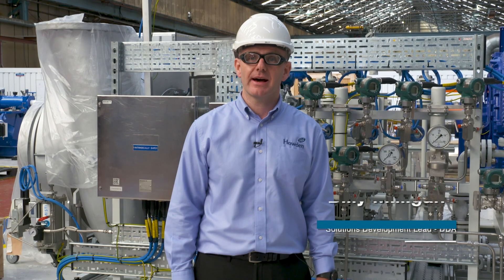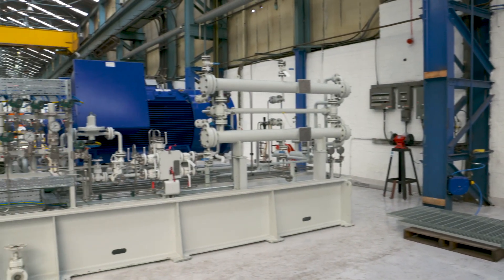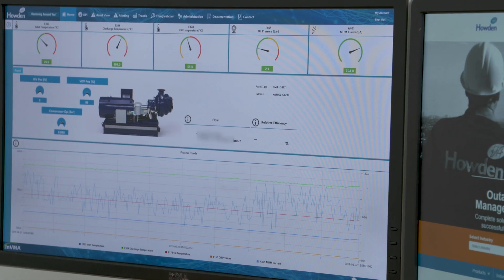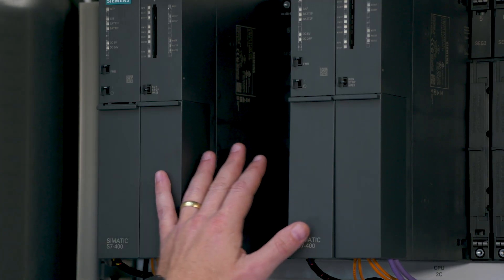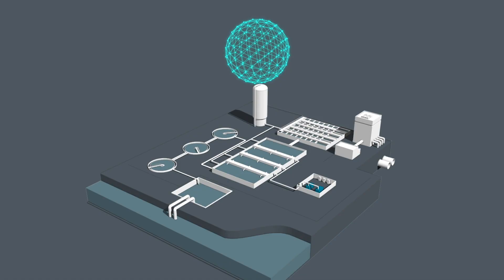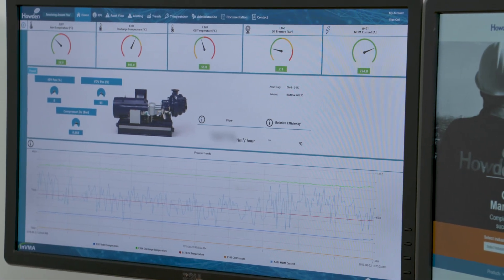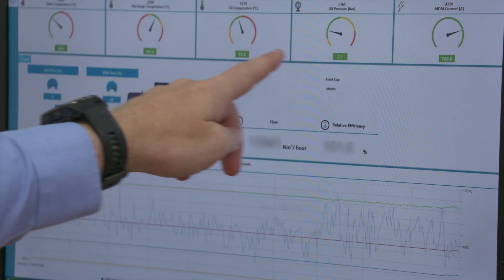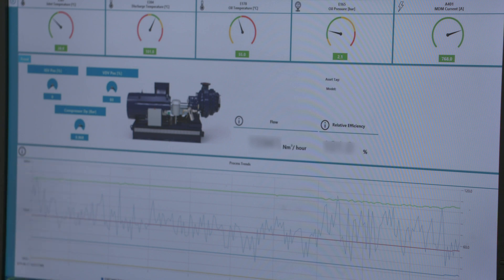Focus on Howden Uptime the data Journey | Digital Solutions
Hello I'm Billy Milligan, I'm the solutions development lead for data-driven advantage here in Howden and I'm standing here in the Renfrew manufacturing facility in front of a recently completed turbo compressor package and today I'm going to discuss the data journey from the instrumentation measurement tip, all the way to the presentation layer on Uptime our performance optimization platform.

So on this turbo compressor package we have a variety of transmitters. On the lubrication oil system, for instance, we've got to make sure that the oil getting injected into the gearbox and the main drive motor in the air end on some of the compression technologies is all regulated to the correct pressure and temperature, and we do that by first measuring the pressure and temperature and then altering the position of one of these control valves to make sure that it's all supplied at the correct pressure and temperature. We do exactly the same for the air system so on the suction pipework, and again it doesn't matter the compression technology, on the suction pipework or on the discharge pipework we can do conditioning to make sure that we are controlling to the correct either suction pressure or discharge pressure. On the turbo compressor for instance we'll do that by altering the position of the IGVs.

And all of that data, all of that control valve position, the gas pressure or temperature, the oil pressure or temperature, the IGV position, the VVD position, so all of that performance optimization instrumentation and the machine condition monitoring instrumentation all comes back to these skid edge junction boxes and from here we'll do multi-core cabling from the junction box back to the control panel. So if you like to follow me, we'll go and have a look at one of these control panels now.

So we now find ourselves in front of a typical control panel. Now the multi-core cabling that I mentioned that comes from the skid edge junction box gets terminated in the rear of one of these control panels, into some field-marshaling terminals and then make their way to the i/o racks of the PLC and this is where the signals are then measured and the PLC then decides what to do with these signals, whether to open valves, close valves, start motors. Crucially what happens on that control system network we have our edge device placed here it sets on the control social network can passively gather all that data collate it and this is all the performance optimization measurements and also the machine condition monitoring measurements and send it up to the cloud, where we store it, but we can also point Uptime to that data and start tovisualize and analyze all of that data.So we'll now go have a look at what that looks like.

So now we're here in front of Uptime. Uptime itself has a whole wealth of additional functionality and capability that we are not going to discuss today. Today has been all about the data journey, now if you think of the measurement tip as the beginning of the data journey, this is the end of the data journey for all the assets that we've got connected, all around the world. Now on the home overview screen we've got the live and instantaneous values that I would want to know if I was standing beside that machine, that's the real important information, in the middle third of the home screen we have any additional calculations, any flow calculations or efficiency calculations are all done in that middle third and then in the bottom third we've got a 24-hour historically trending of the live information that's at the top.

That is literally the end of the data journey, if you think of the beginning the measurement tip, onto the junction box, onto the control panel, inside the control panel we've got the PLC and the Edge, the Edge then sends it up to the cloud, and then this is where we visualize that data.